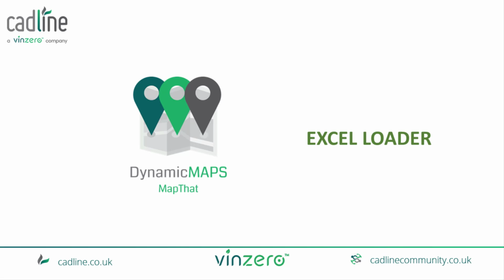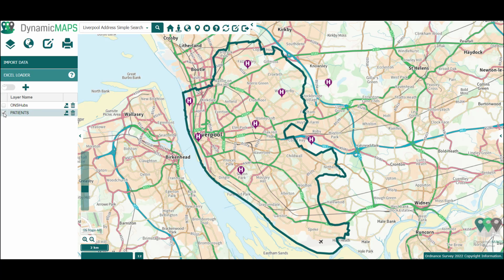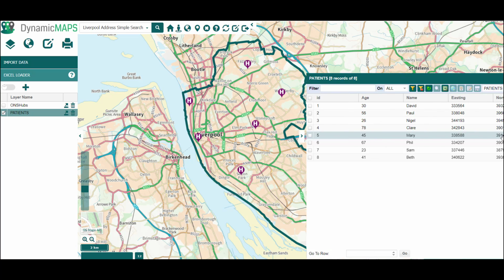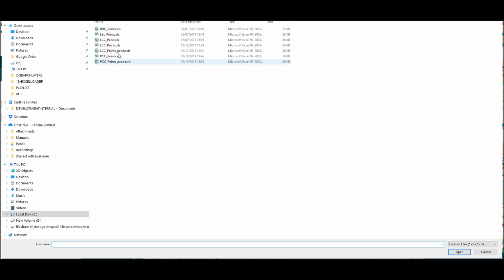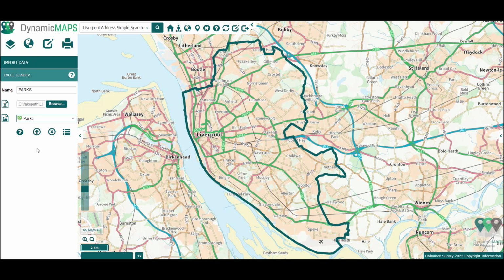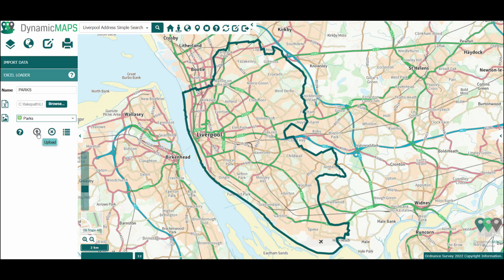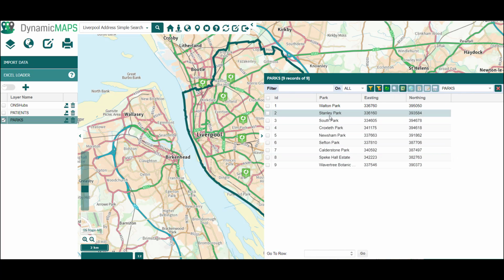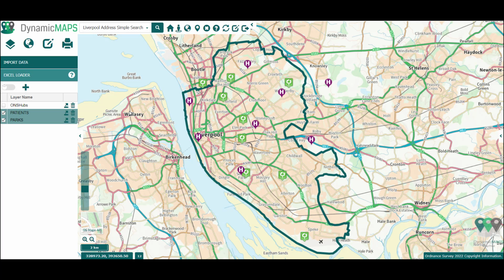MapThat - Excel Loader